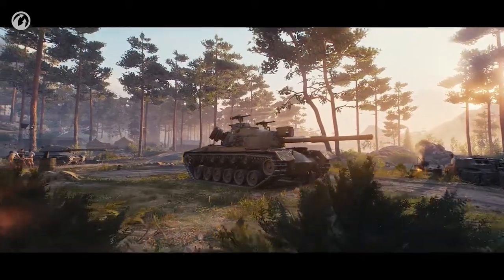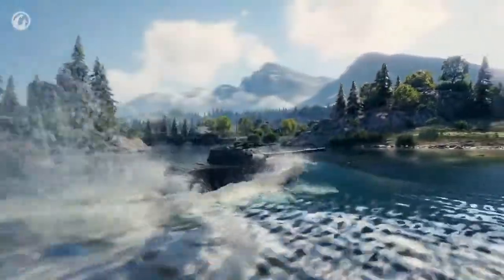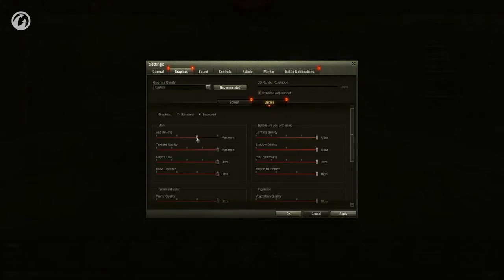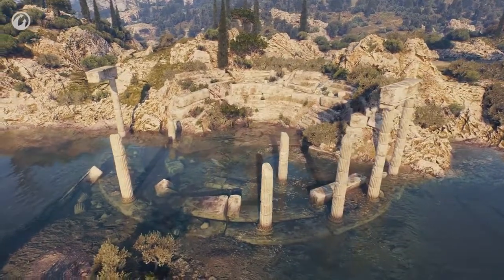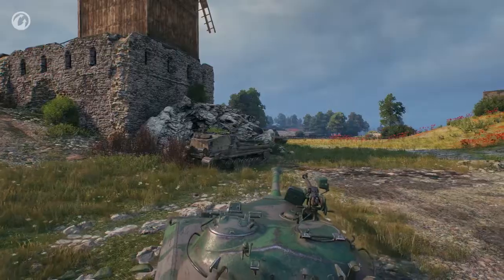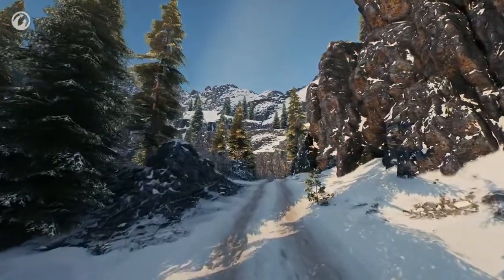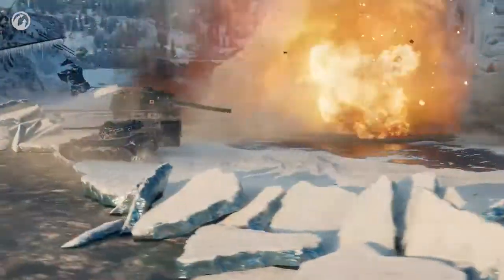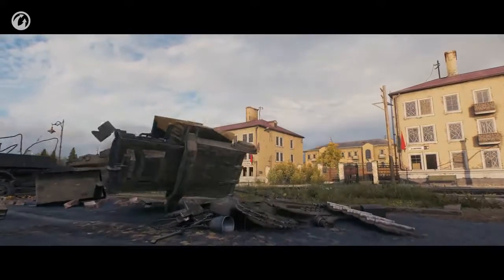Update Review: World of Tanks 1.0